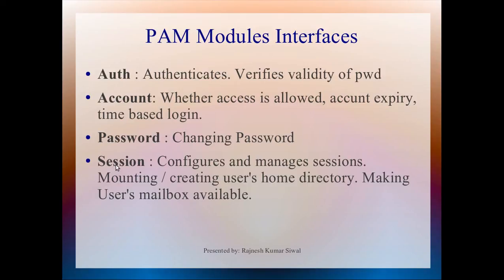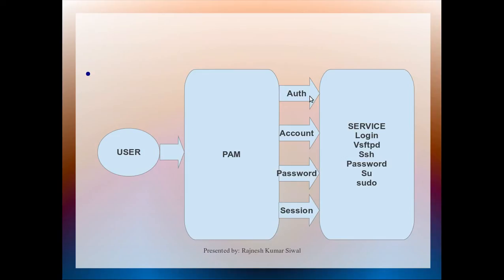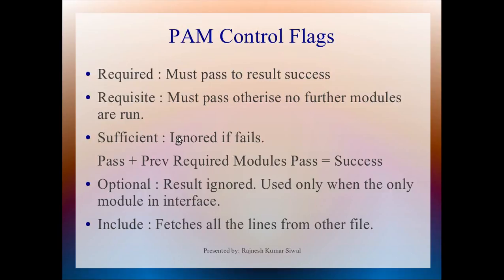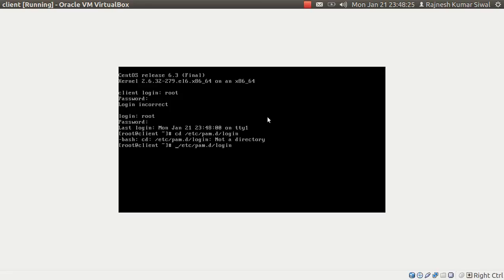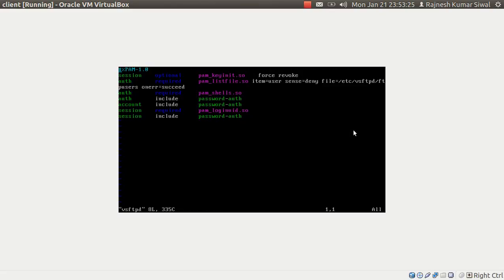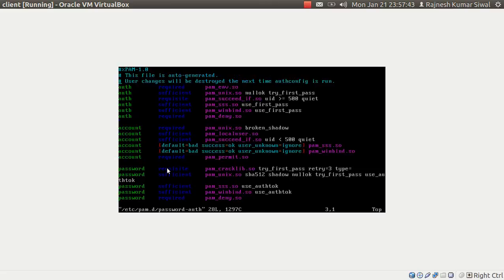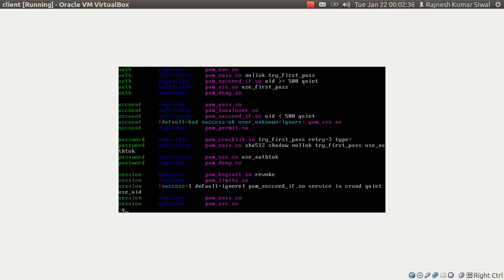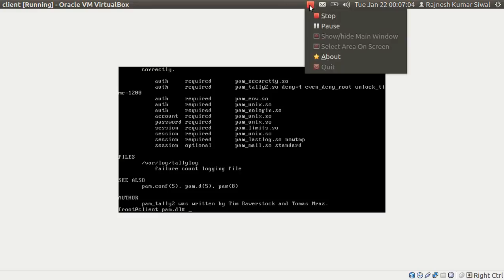Fundamentals of PAM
This video describes fundamentals of Pluggable authentication Mechanism